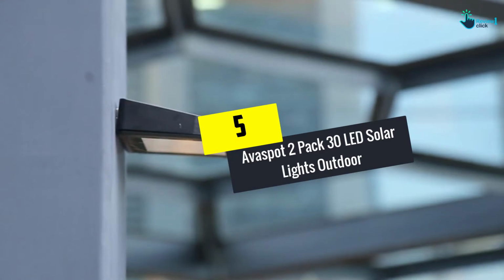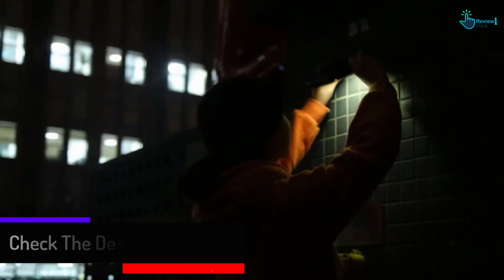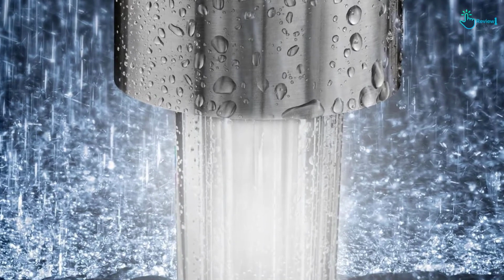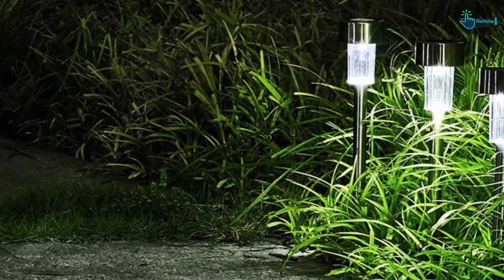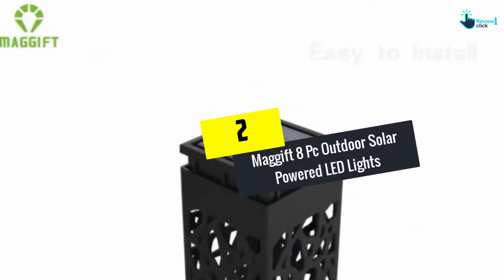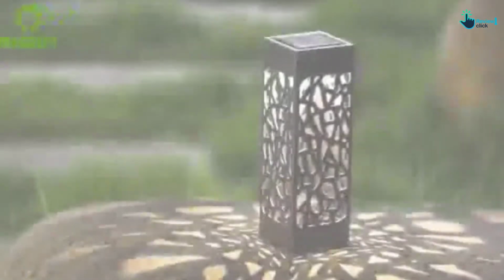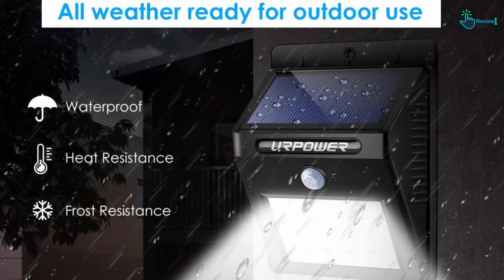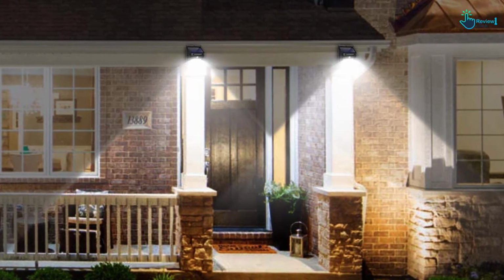✅Top 5 Best Outdoor Solar Lights in 2022 Reviews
▶️ 5.Avaspot 2 Pack 30 LED Solar Lights Outdoor

▶️ 4. FC Fancier Outdoor Solar Lights

▶️ 3. URPOWER 2-IN-1 Waterproof 4 LED Outdoor Solar Lights

▶️ 2. Maggift 8 Pc Outdoor Solar Powered LED Lights

▶️ 1. URPOWER 8 LED Wireless Waterproof Outdoor Solar Lights

Best_Outdoor_Solar _Lights

Are you Searching for Best Outdoor Solar Lights? So now you are in the right place for getting the valuable info on Outdoor Solar Lights.

In this video we short listed the top 5 Best Outdoor Solar Lights on the market in 2020. We made this list based on our

We have tested each Outdoor Solar Lights and tried to include an in-depth information of Outdoor Solar Lights in our Video which will be enough to fulfill all of your needs. We recommended The Top 5  Best Outdoor Solar Lights In this video. All of them are maintain the quality. If you want to buy Best Outdoor Solar Lights, we think this list will be very helpful to you.

We hope you like the  Best Outdoor Solar Lights we select for this year.

If you have any questions related to the  Best Outdoor Solar Lights which are listed here, please leave a comment down below and we will get back to you as soon as possible.

➥ Prime Discounted Monthly Offering
➥ Try Twitch Prime
➥ Amazon Music Unlimited
➥ Try Amazon Home Services
➥ Kindle Unlimited Membership Plans
➥ Create an Amazon Wedding Registry